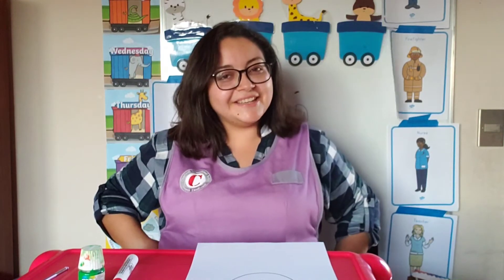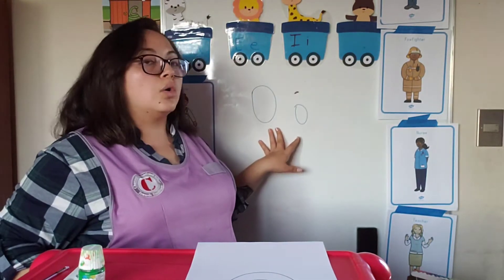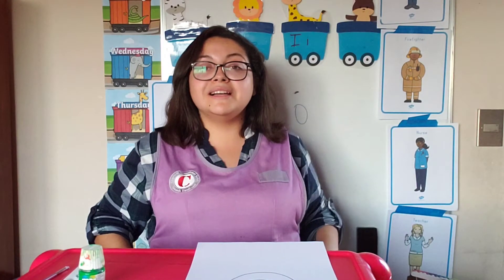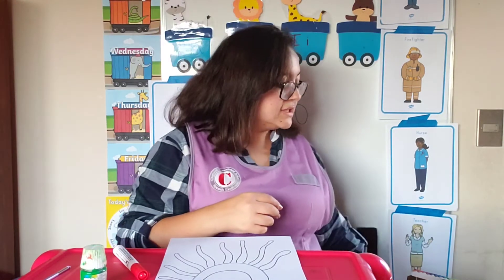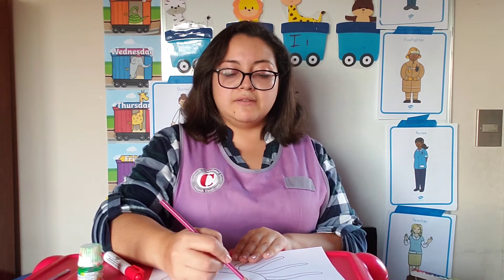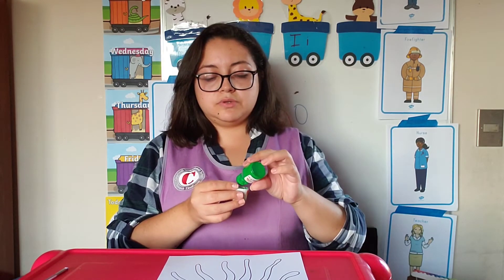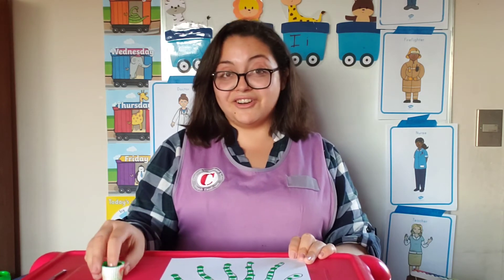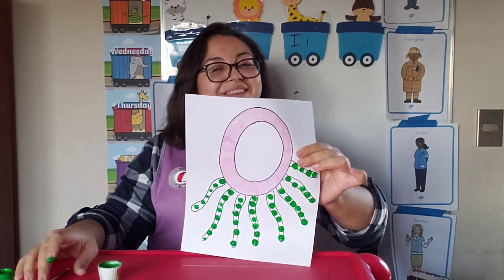F1 Ms Fran 20/04 Literacy